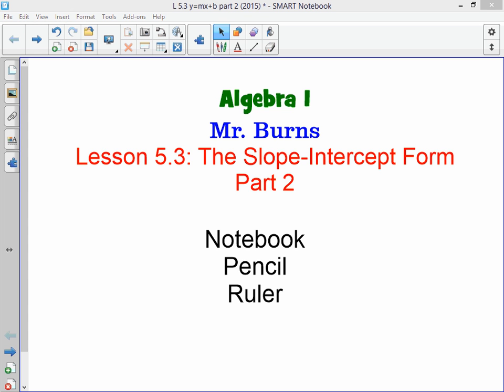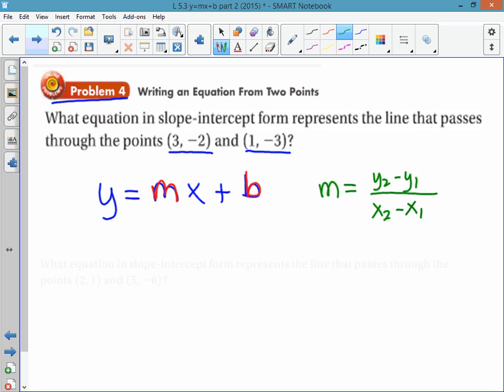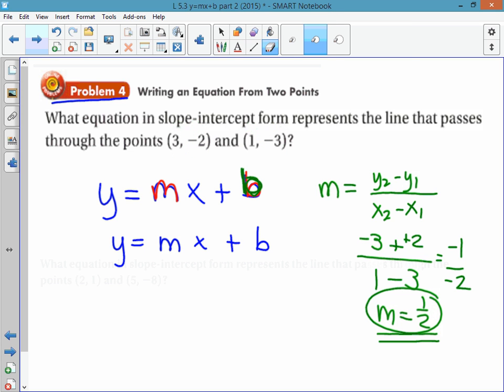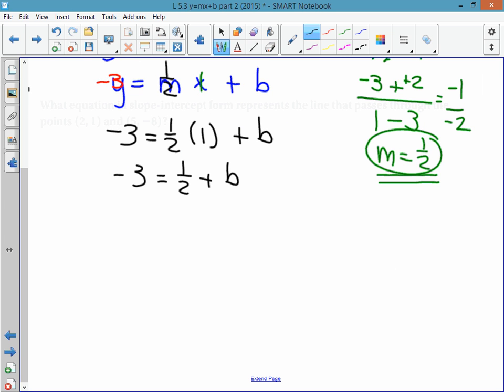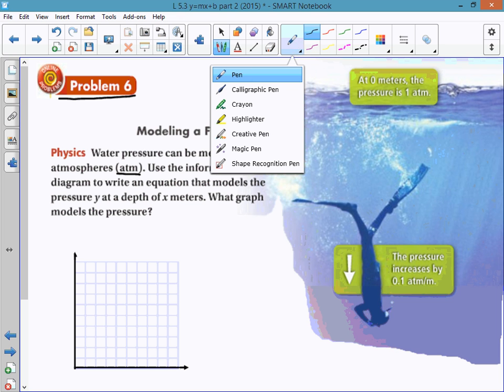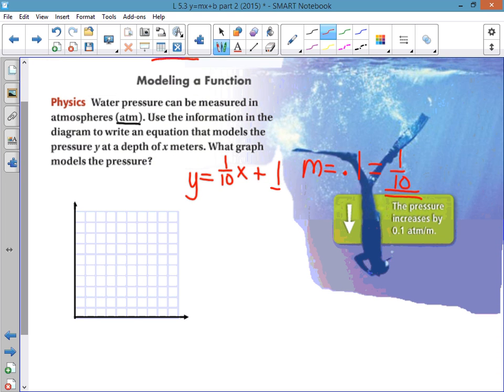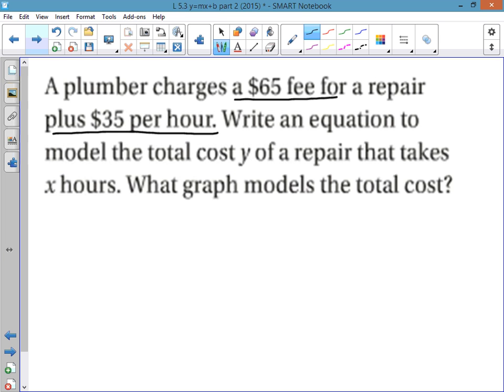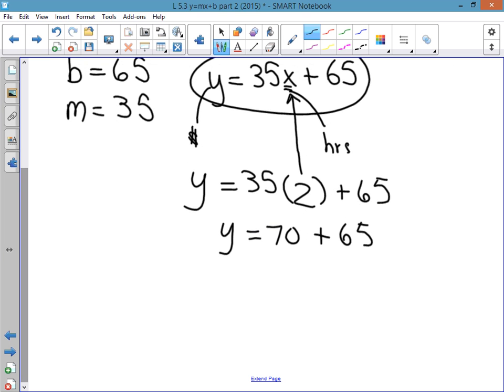Algebra 1 - Lesson 5.3 part 2 Slope - Intercept Form